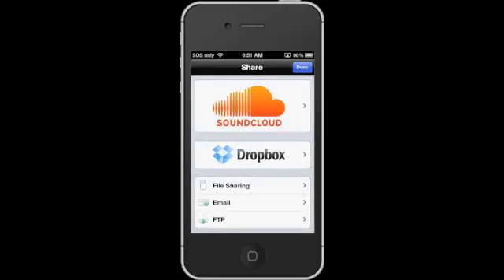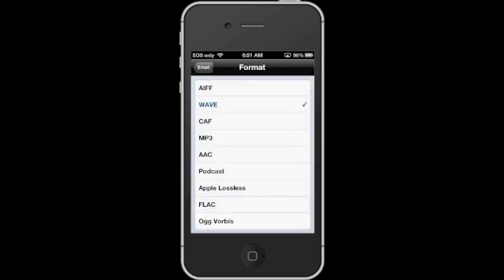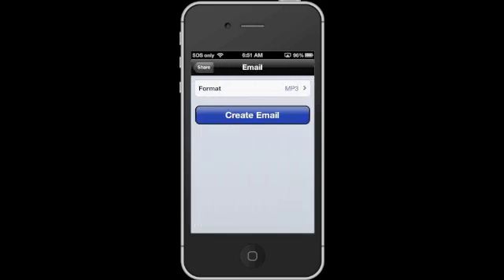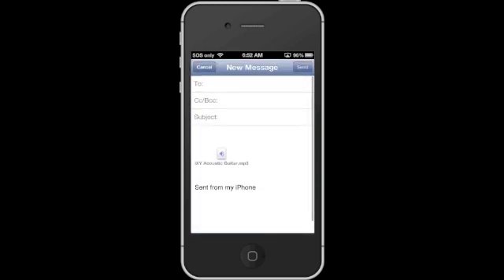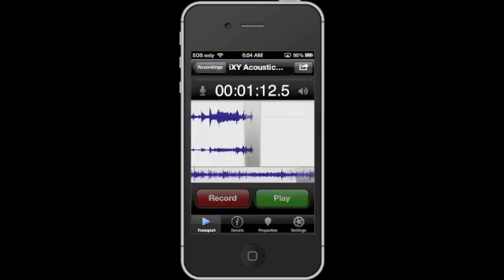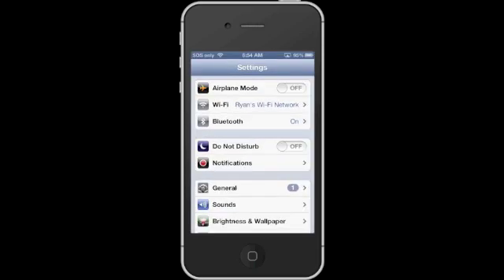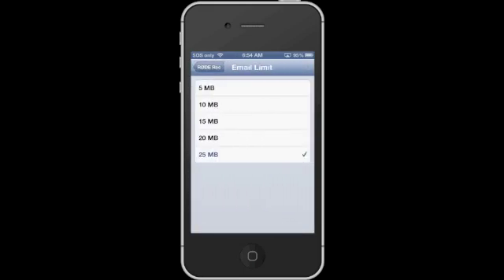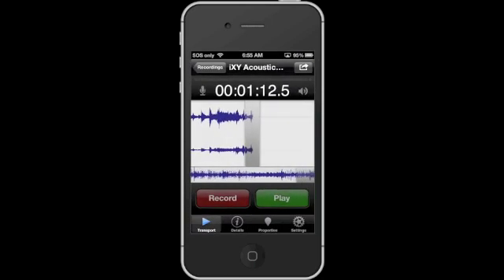RØDE Rec: How to share via email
RØDE Rec combines professional features with an intuitive interface, making it easy to record, edit and publish broadcast-quality audio directly from your iOS device.

In this video we show you how to share your recordings via email.